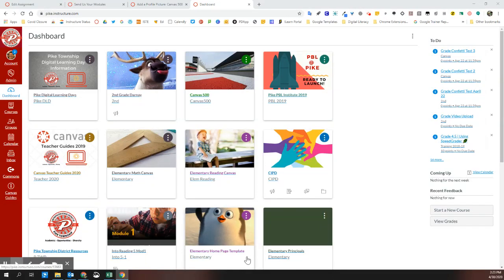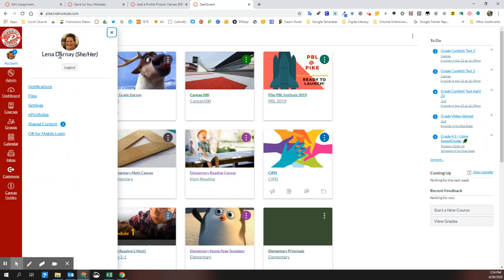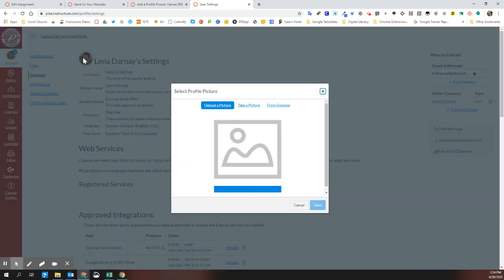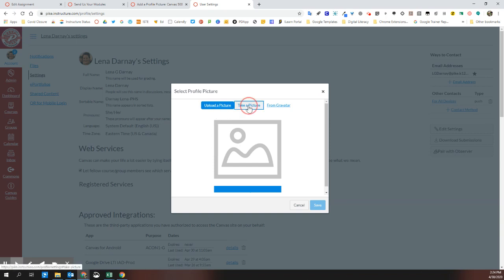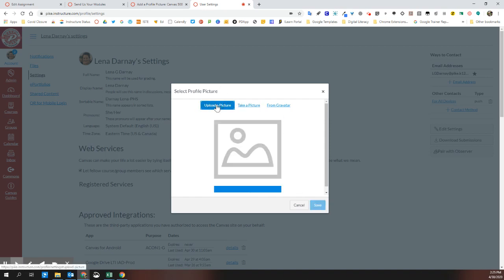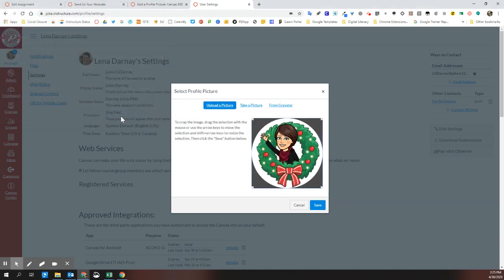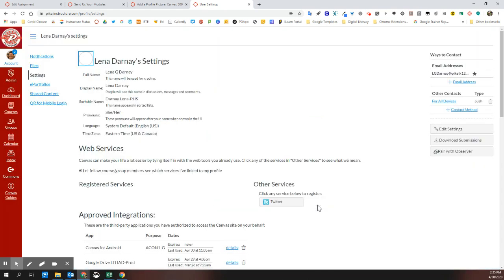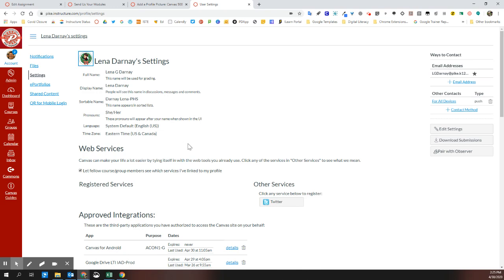Update your Profile Picture in Canvas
Update your profile picture in Canvas on a web browser